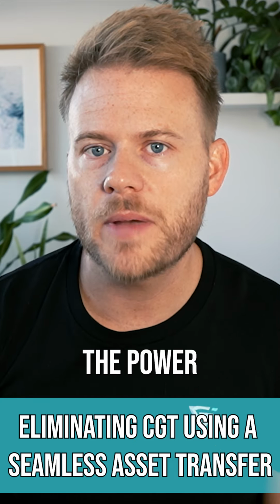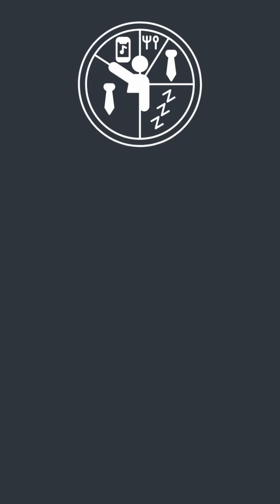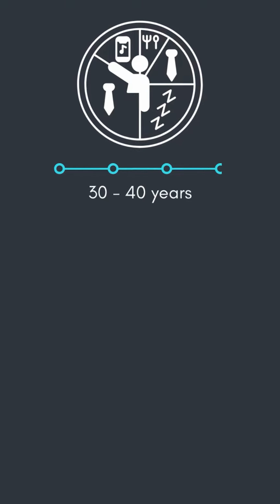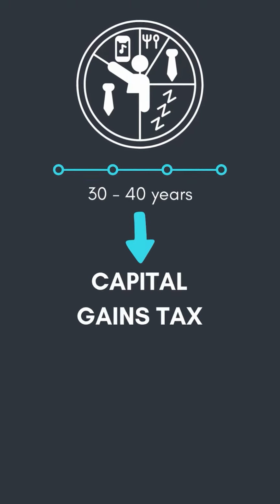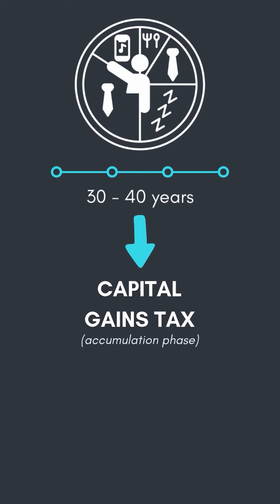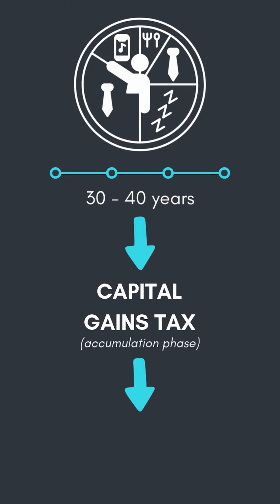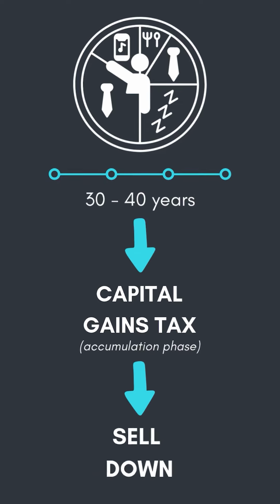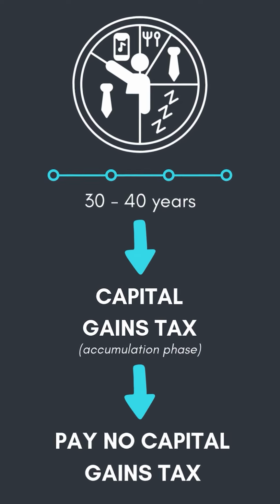You don't want to trigger capital gains tax using seamless asset transfer!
Mitigating all CGT using the seamless asset transfer.